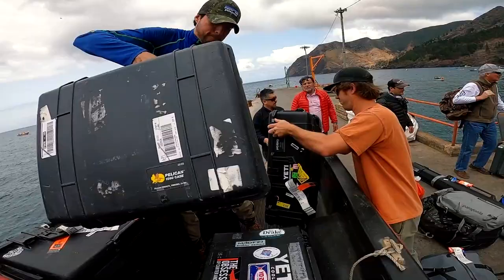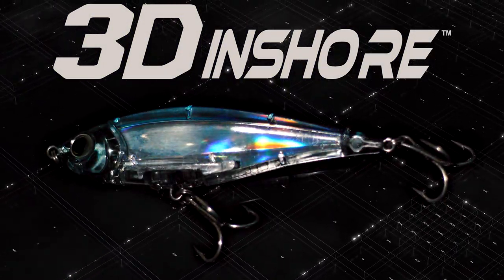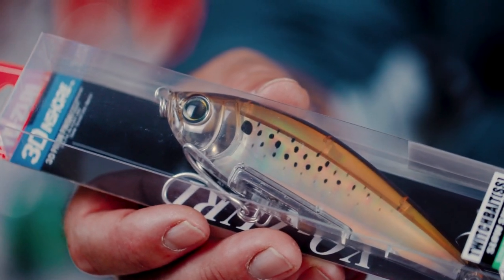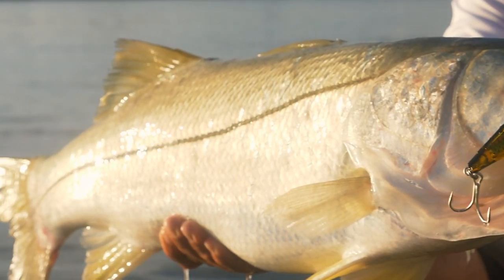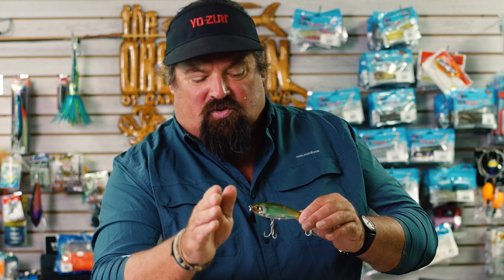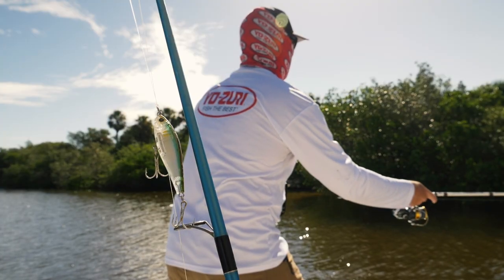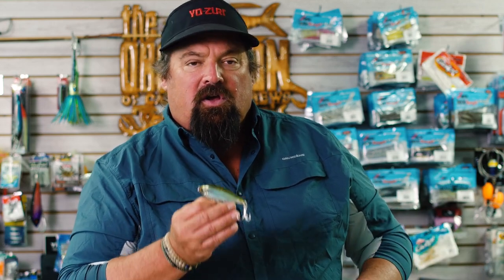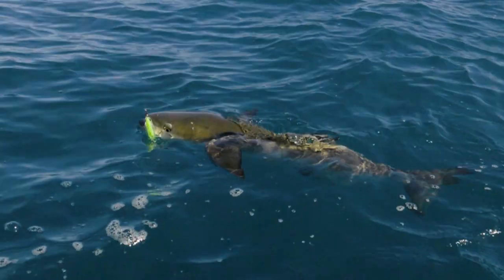How To Fish a Twitch Bait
Watch as Yo-Zuri Pro, Carter Andrews, talks to us about how he likes to fish the 3D Inshore Twitch Bait in different situations.
The 3D Inshore Twitch Bait is a slow sinking lipless hard bait with excellent balance for quick starting action around cover. Designed to be fished in shallow water the 3D Inshore Twitch Bait is an exceptional choice for fishing grass flats, oyster bars or working troughs along the beach. Yo-Zuri’s patented 3D prism finish sends out flashes of light which fish can see from a great distance. The internal hologram sheet never wears off and keeps on flashing even when the clear body is scratched. The deep bodied shape mirrors a variety of the baitfish that top inshore predators target including Threadfin Herring, Pilchards and Peanut Bunker. The strategic weight position and flat sides give the 3D Inshore Twitch Bait an erratic darting action on a twitch and pause retrieve. Put it all together and you have a high quality saltwater Japanese hard bait at an extraordinary price point!